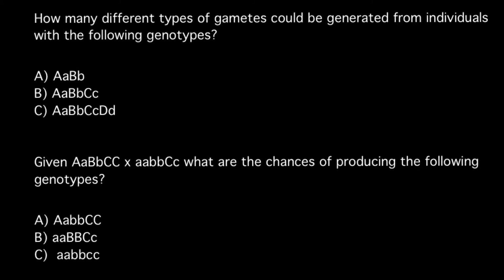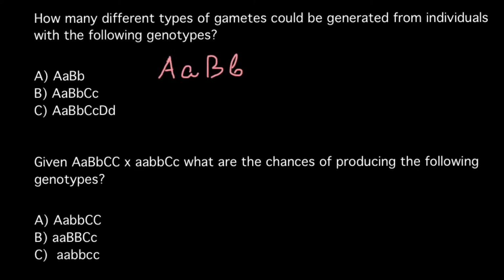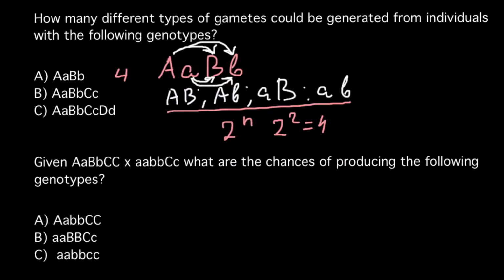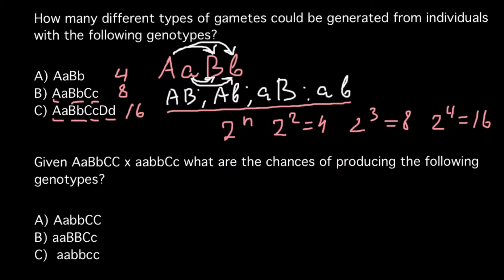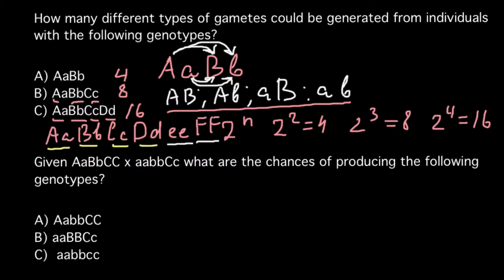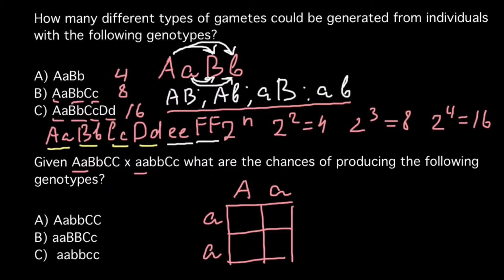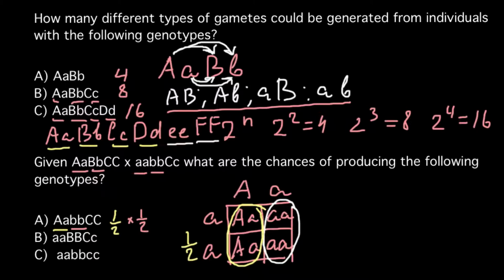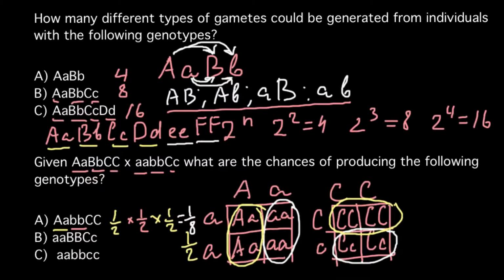How many different types of gamets could be generated from individuals with the following genotypes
Dominant - the allele that expresses itself at the expense of an alternate allele; the phenotype that is expressed in the F1 generation from the cross of two pure lines

Recessive - an allele whose expression is suppressed in the presence of a dominant allele; the phenotype that disappears in the F1 generation from the cross of two pure lines and reappears in the F2 generation

Mendel's Conclusions

The hereditary determinants are of a particulate nature. These determinants are called genes.
Each parent has a gene pair in each cell for each trait studied. The F1 from a cross of two pure lines contains one allele for the dominant phenotype and one for the recessive phenotype. These two alleles comprise the gene pair.
One member of the gene pair segregates into a gamete, thus each gamete only carries one member of the gene pair.
Gametes unite at random and irrespective of the other gene pairs involved.
Mendelian Genetics Definitions

Allele - one alternative form of a given allelic pair; tall and dwarf are the alleles for the height of a pea plant; more than two alleles can exist for any specific gene, but only two of them will be found within any individual
Allelic pair - the combination of two alleles which comprise the gene pair
Homozygote - an individual which contains only one allele at the allelic pair; for example DD is homozygous dominant and dd is homozygous recessive; pure lines are homozygous for the gene of interest
Heterozygote - an individual which contains one of each member of the gene pair; for example the Dd heterozygote
Genotype - the specific allelic combination for a certain gene or set of genes